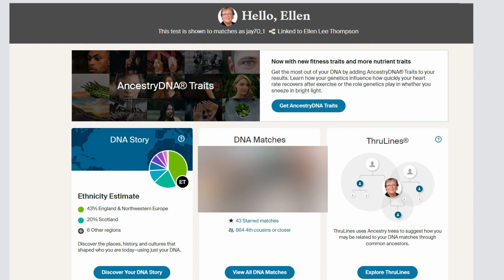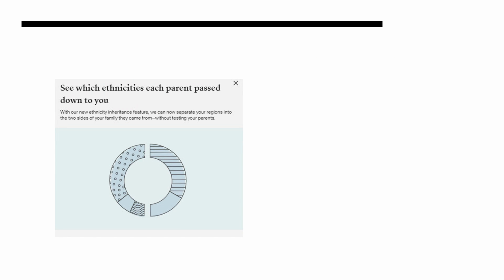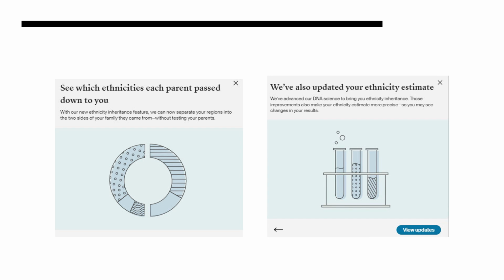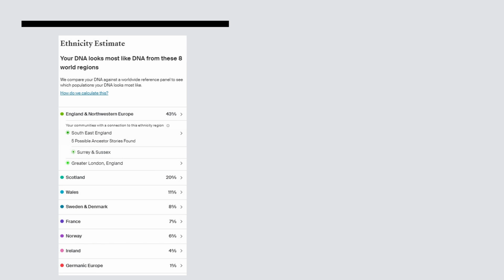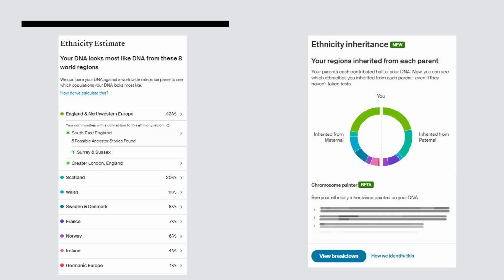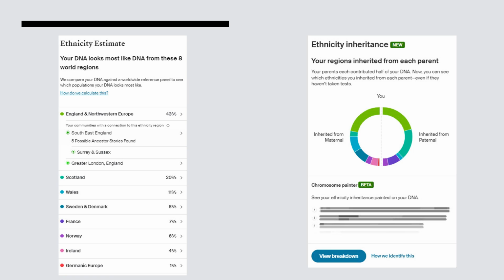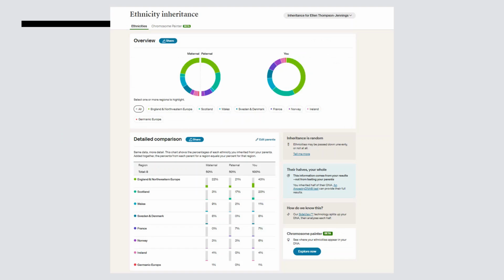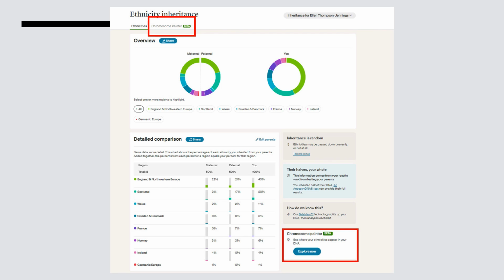What's In Your DNA - AncestryDNA Chromosome Painter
In this video, we'll look at AncestryDNA and the newest feature, Chromosome Painter. This is the latest in Ancestry's Sideview technology.

✨ If you haven't DNA tested and you've been thinking about it, you can purchase your kit through the links on my DNA Comparison page

This means I make a small percentage of the sales via these links. This does not INCREASE the price you pay as a consumer. This is a supplement to my income so I can support my blog and make donations to the Alzheimer's Society.

✨ Want to learn more about DNA? You can watch the Legacy Family Tree Webinars series called Foundations of DNA 1-5

GEDMatch (free to transfer but be sure to read the T&C)

Please give a thumbs up if you liked this video and I hope you Subscribe to my channel, and be sure to click that bell, so you get notifications on new videos.